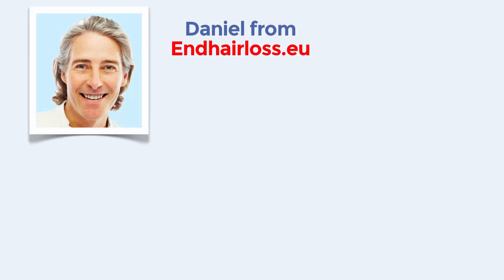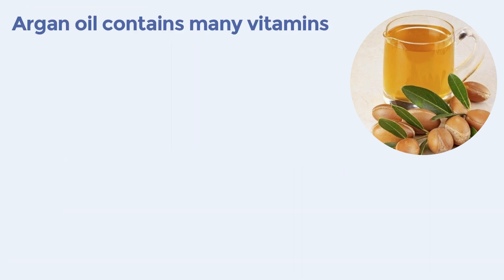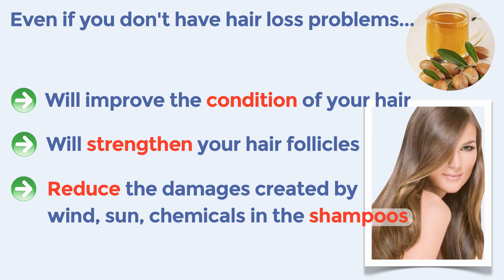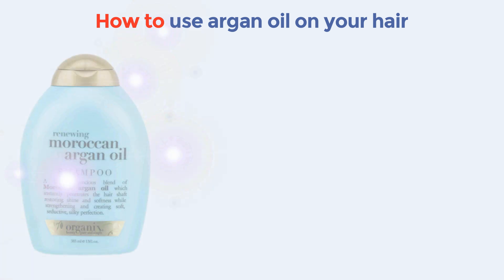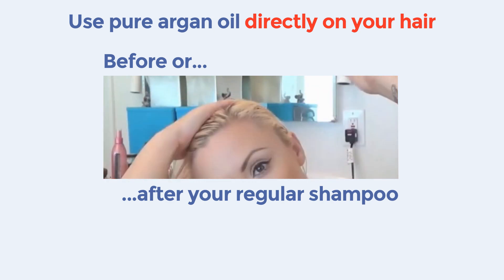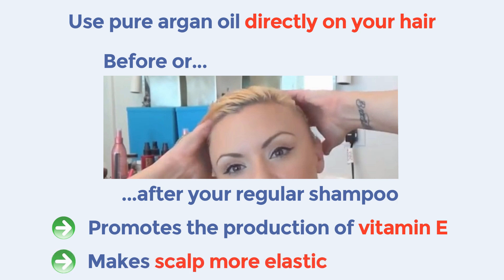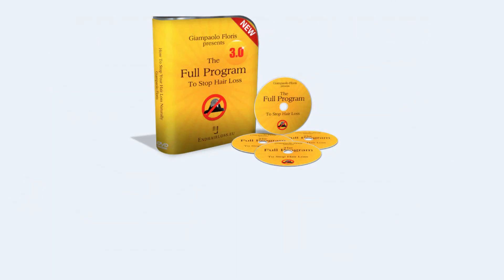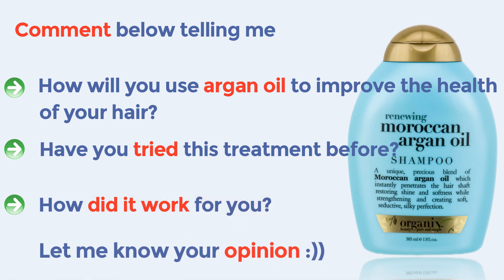(DIY) HOW TO GROW HAIR FASTER - Argan Oil - How To Stop Hair Loss With Argan Oil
Hello, this is Daniel from Endhairloss.eu
As you know, hair loss affects many men and women around the world each year, and argan oil is one of the best oils that you can use to prevent or try to slow down this process.

Argan oil is a plant oil produced from the kernels of the argan tree and comes from Morocco.

This oil has been proven to be often effective, when applied, because it contains many vitamins such as vitamin E, fatty acids and different nutrients.

These components help improve the micro blood circulation to the scalp, making your hair sensibly stronger.

Even if you don’t have any baldness problem, it will still improve the condition of your hair, strengthening the hair follicles, and reducing the damages doneby the wind, the sun and the chemicals contained in the aggressive shampoos sold today.

It can even help you decrease or eliminate totally the dandruff, reducing the likelihood of experiencing baldness.

Its use can also help you remove the free radicals, and repair damaged cells on the scalp so your hair feels youthful and smooth, and recovers quickly from the damage created by everyday activities, exposition to the sun and the heat.

The following are the main ways to use this oil to revitalize your hair, and stimulate its growth (DIY)
You can use an argan oil based shampoo such as Organix Moroccan Argan Oil Shampoo or Tru Moroccan: 2 unique precious blend of Moroccan argan oil which immediately penetrate the hair shaft restoring shine and softness and helping to strengthen.

Or  you can use Pure Argan oil directly on your hair, before or after you wash your hair.

• 30 minutes before your shampoo, pour some pure argan oil in your hand palm, and simply massage it to your scalp skin using your finger tips.

I recommend to wrap the oiled hair in hot-warm towel, for the rest of the time, before shampooing.
• You can also use it after your hair wash: apply a small amount of pure oil to your hair, and thoroughly comb it through with your hands.

This product can even stimulate new hair growth by promoting the production of vitamin E on the scalp, and making it much more elastic, and apt to produce new hair when the old ones fall out due to a natural change.

Together with emu oil, this is one of those oils that here at Endhairloss.eu most recommend to use together with our natural anti hair loss program.

You can find the links to purchase the shampoos below this video, while to see the miracles of our own stop hair loss treatment, click on the link to the left of this video, and you will get to the sign up page for our FREE video course, made  of 4 amazing stop hair loss videos.

With our method you can reactivate the micro blood circulation, deactivate DHT naturally and resolve efficiently bad scalp conditions.
Click on the link below to the left and watch the first video now! Thank you!

Have you tried this treatment before? How did it work for you?

Let me know, I am very interested in knowing your opinion!